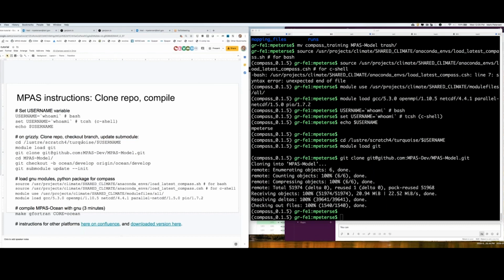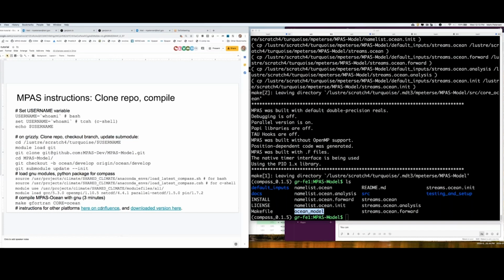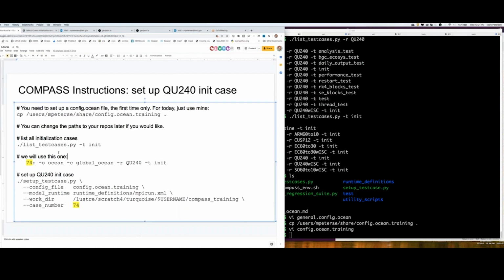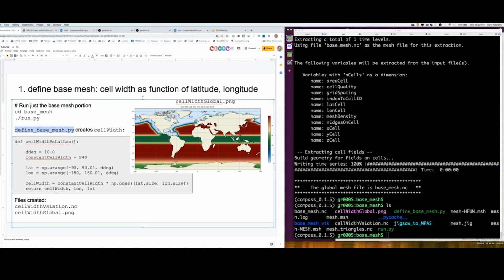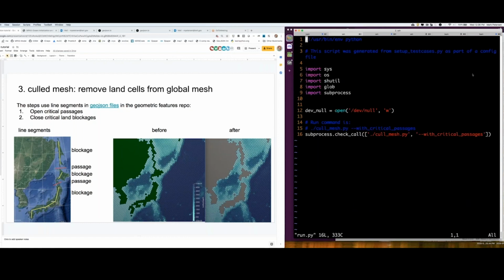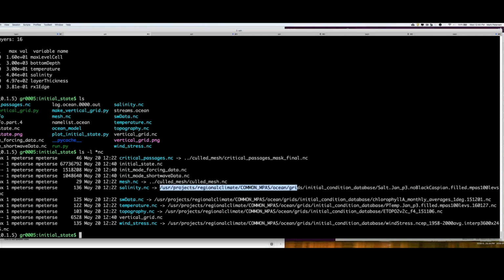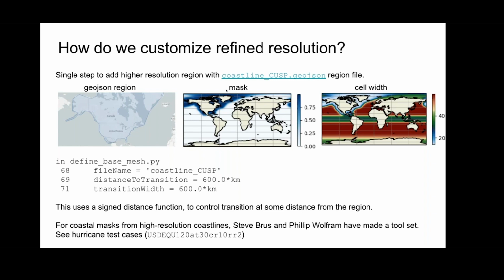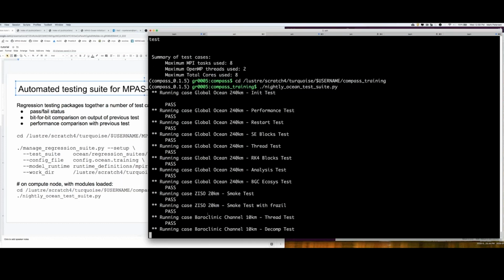MPAS Mesh Generation Tutorial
In this hour-long video tutorial, Mark Petersen of Los Alamos National Laboratory (LANL) shows how to create variable-resolution global meshes for the Model for Prediction Across Scales (MPAS). These types of meshes are used for the ocean, sea-ice, and land-ice components of the Energy Exascale Earth System Model (E3SM).